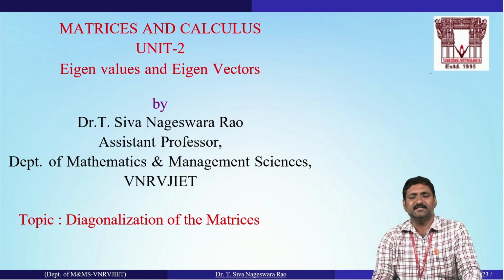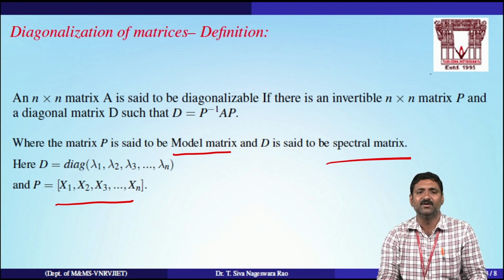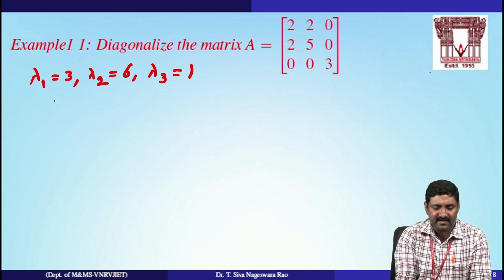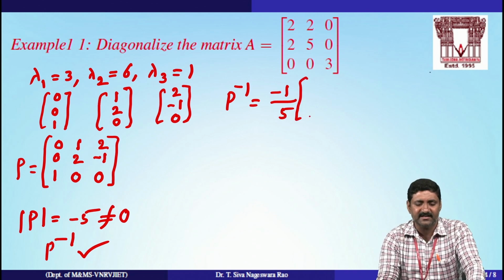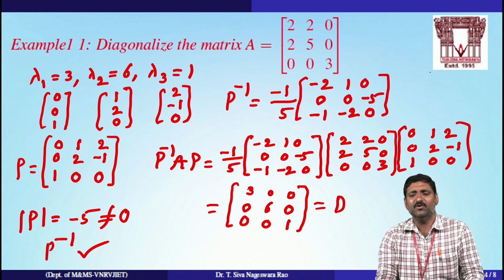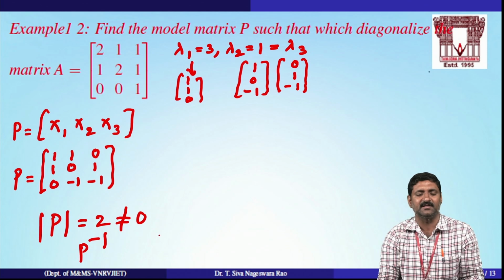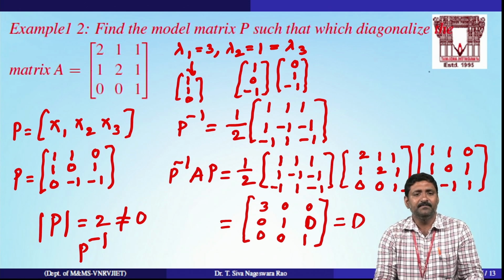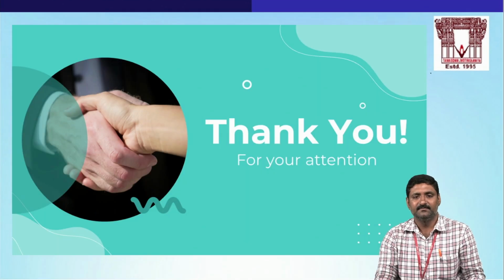Diagonalization of Matrices by Dr. T Siva Nageswara Rao